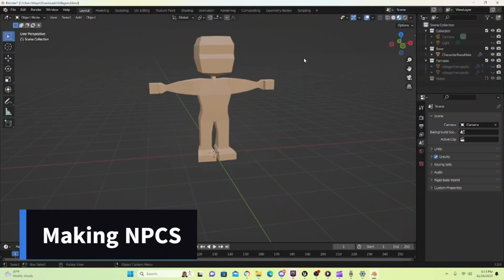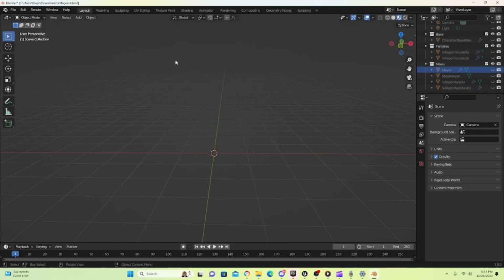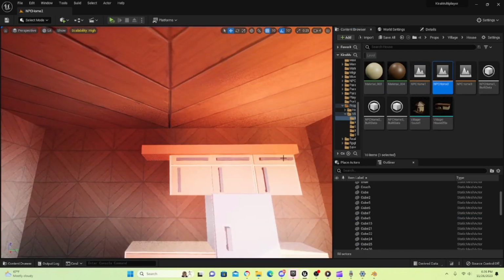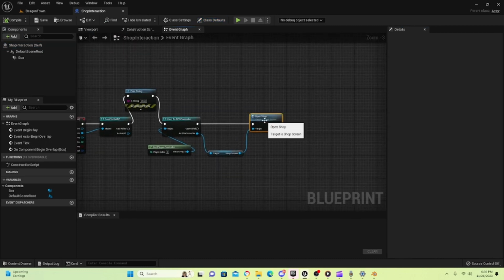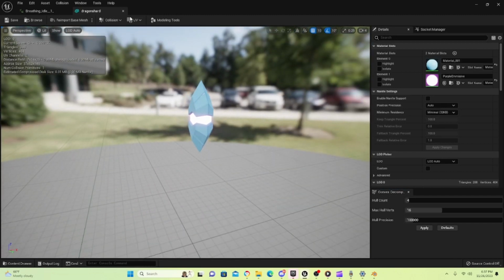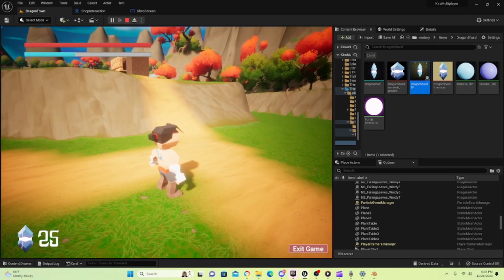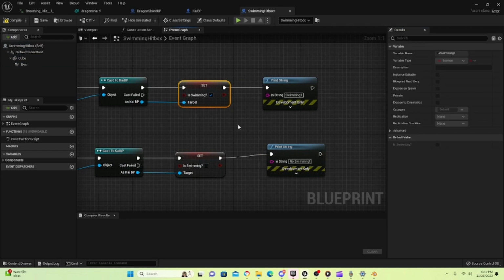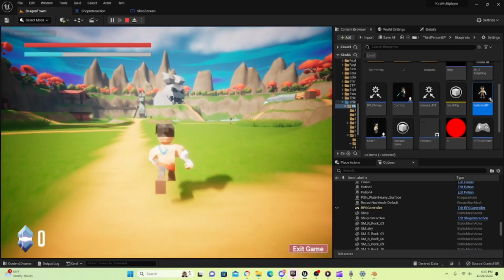Making an Immersive Village for my game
I also want to give a shoutout to my brother who comes up with ideas for my game all the time!